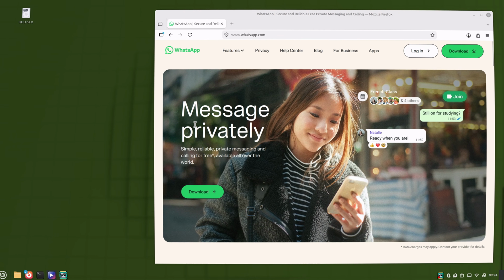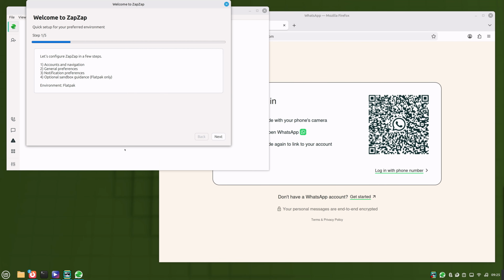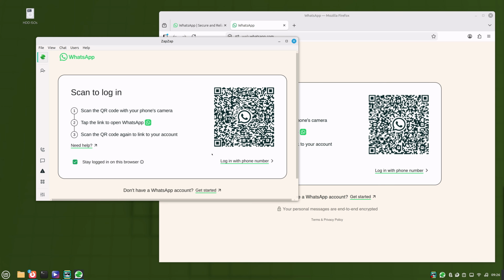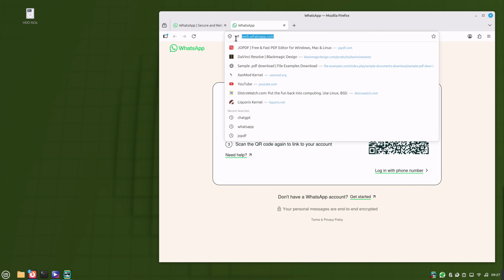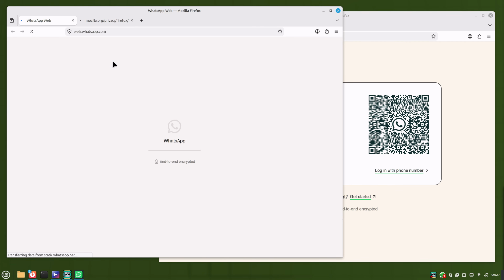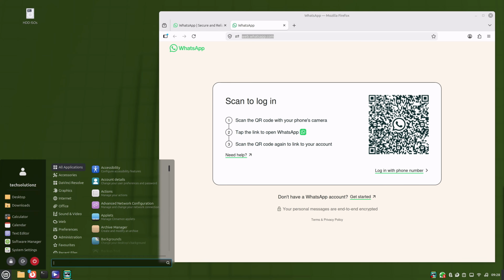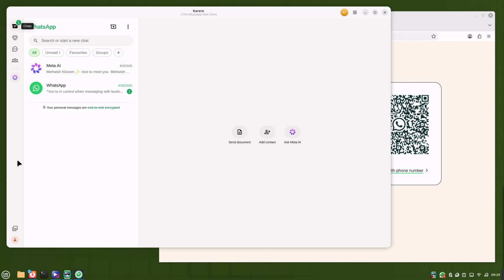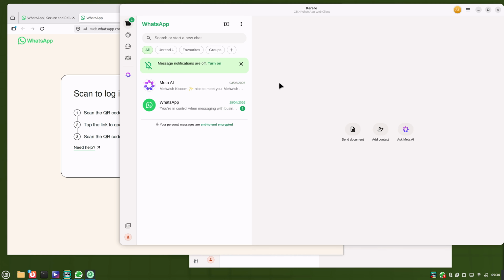3 WhatsApp Clients for Linux Mint 22.3 Cinnamon in 2026! Full Install & Setup Guide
Looking for the best WhatsApp app for Linux Mint 22.3? In this video, we compare three of the most popular WhatsApp desktop clients available for Linux users: ZapZap, WhatsApp Messenger, and Karere.

You'll learn how to install each application, connect your WhatsApp account, and discover the pros and cons of every option. Whether you want a lightweight WhatsApp client, native desktop notifications, multi-account support, or the closest experience to the official WhatsApp app, this guide has you covered.

Topics covered in this video:

✅ ZapZap installation on Linux Mint 22.3
✅ WhatsApp Messenger setup on Linux
✅ Karere installation and overview
✅ Flatpak installation and Flathub setup
✅ WhatsApp desktop notifications
✅ Multi-account WhatsApp support
✅ Best WhatsApp client for Linux Mint
✅ Linux Mint 22.3 software recommendations

ZapZap offers a modern interface with excellent desktop integration. WhatsApp Messenger provides the familiar official WhatsApp Web experience, while Karere focuses on speed, simplicity, and low resource usage.

If you're running Linux Mint 22.3 and want a better WhatsApp experience than keeping a browser tab open all day, this comparison will help you choose the right app.